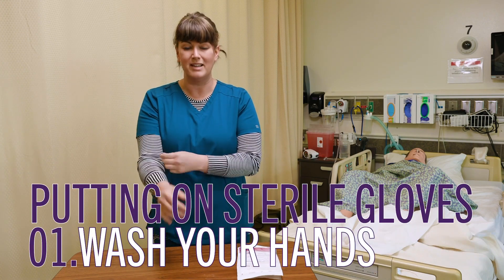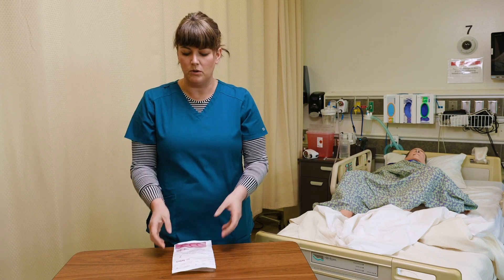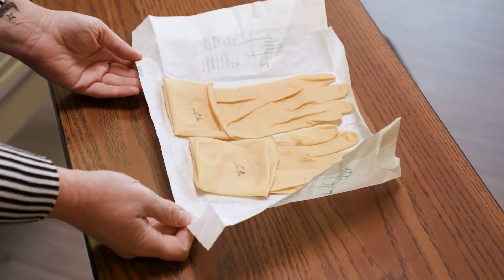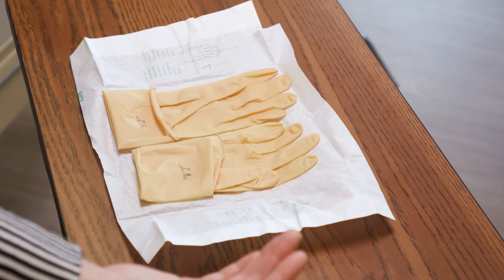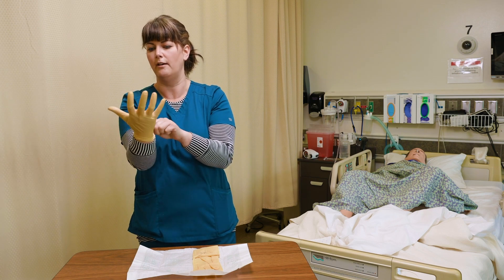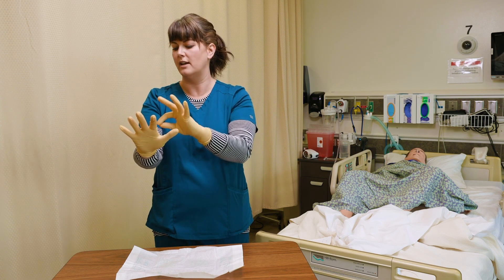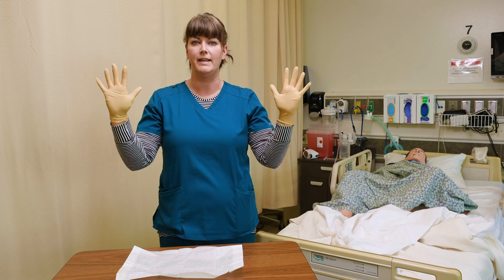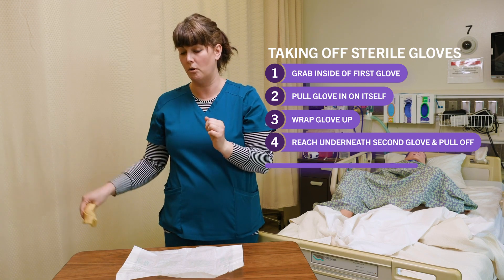How To Put On Sterile Gloves - Weber State University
Welcome to Weber State University's comprehensive tutorial on how to put on sterile gloves! Learn the proper technique for putting on sterile gloves to maintain aseptic conditions in medical and laboratory environments.

00:00 Intro
00:10 How To Put On Sterile Gloves
03:33 How To Take Off Sterile Gloves